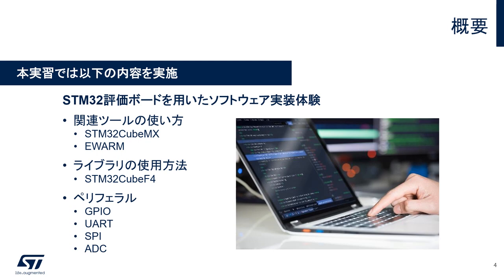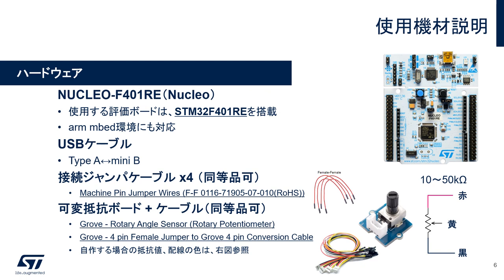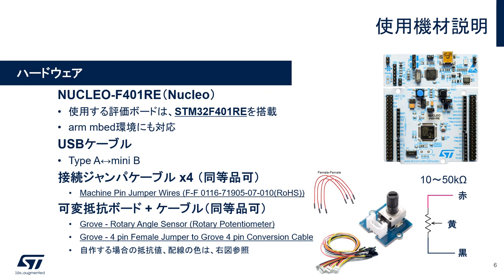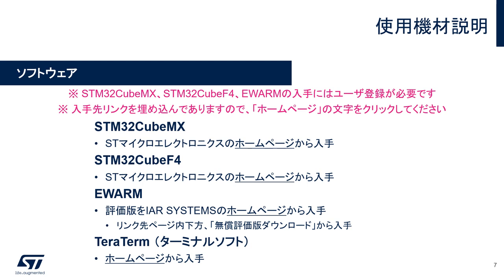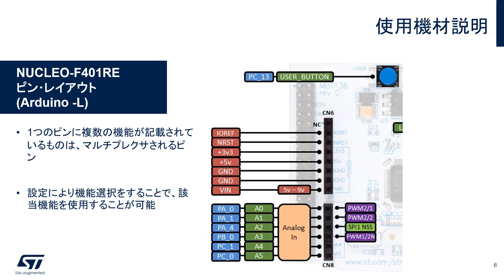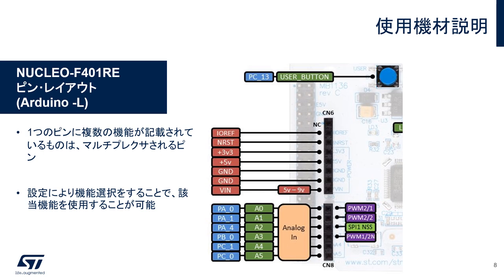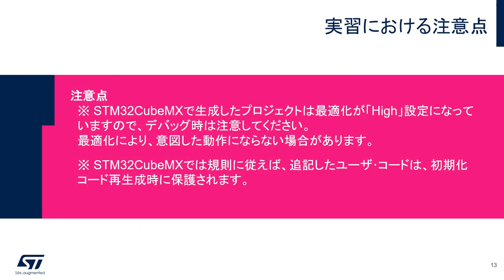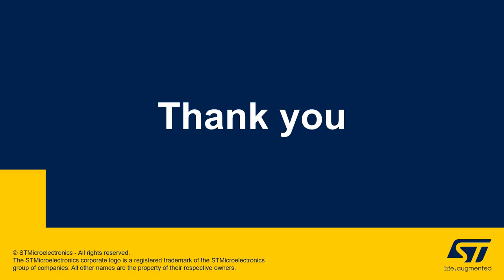STM32マイコン体験実習（導入編）イントロダクション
Arm® Cortex®-M搭載のSTM32マイコンを使った開発を簡単に学習できる実演ビデオです。このビデオでは、STM32マイコン開発ボード「NUCLEO-F401RE」と、PC GUIから直感的に設定が行えるSTM32CubeMXコードジェネレータを使用し、開発時に設定が必要な主要ペリフェラル機能のソフトウェア構築・プログラミングをご覧いただけます。初心者の方にも最適です。実習には事前準備が必要になります。事前準備の詳細に関しては、こちらをご参照下さい。

このSTM32マイコン体験実習（導入編）は6つのパートに分かれています。以下の順番でご覧いただくと、より体系的に学習していただくことができます。